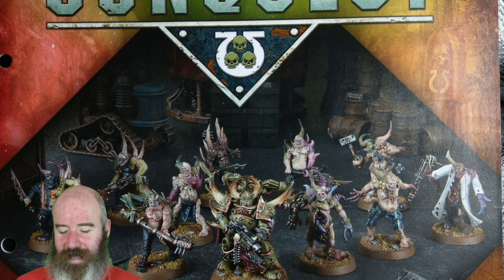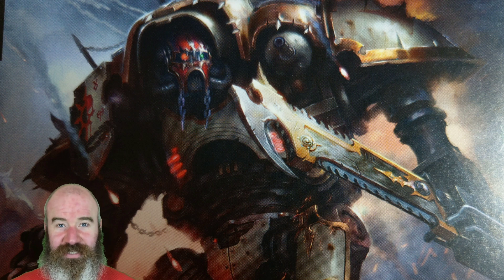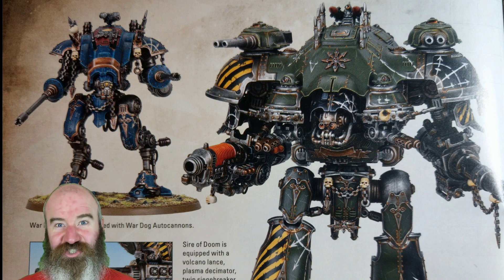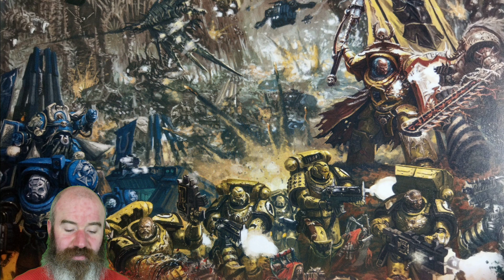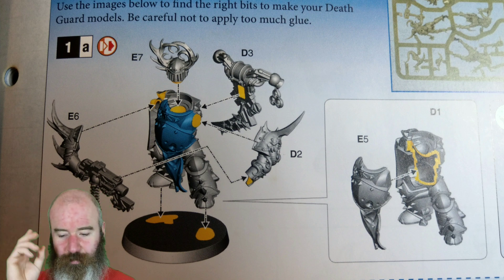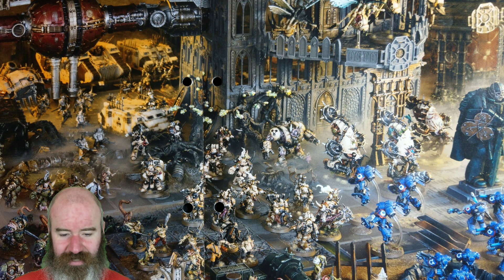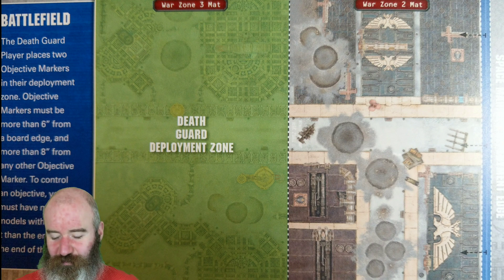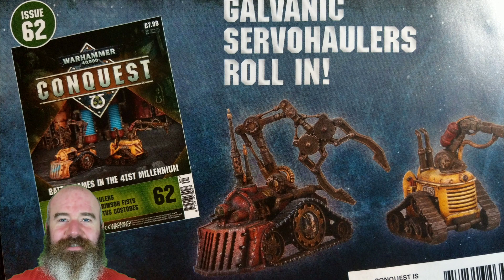Warhammer 40000 Conquest Issue 60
The Poxwalkers Arise! in this week's issue of Warhammer 40k conquest magazine, as we prepare for the final battle for the city of Kaylon, but will the Ultramarines break through & complete their mission?!

For more tips on building and painting the kits that come in Conquest, check out The Hobby Corner